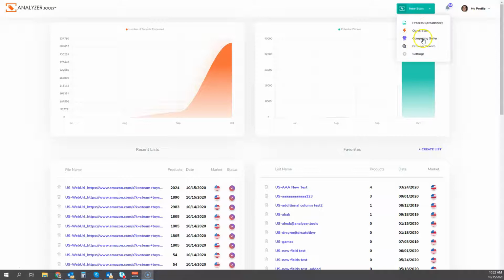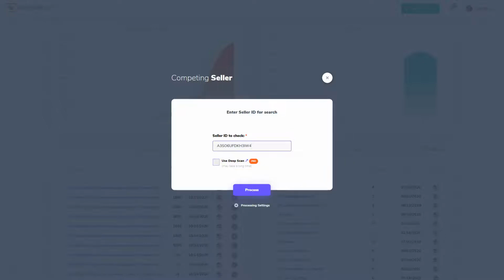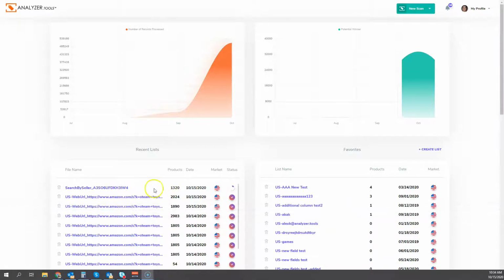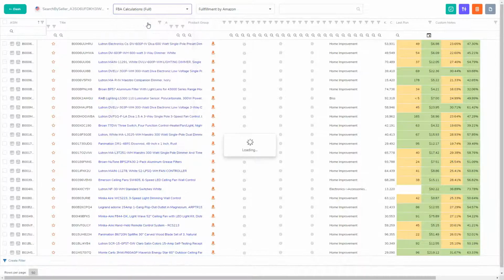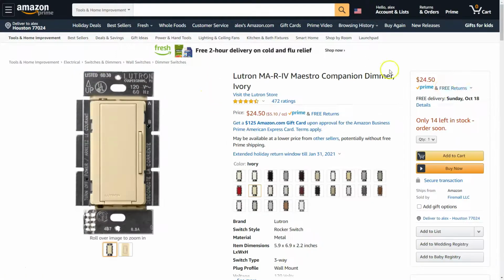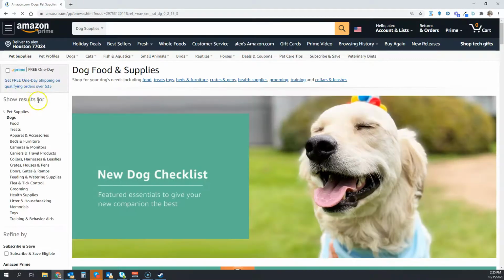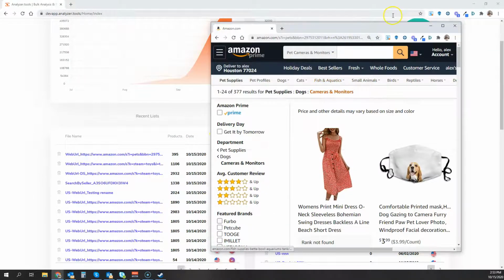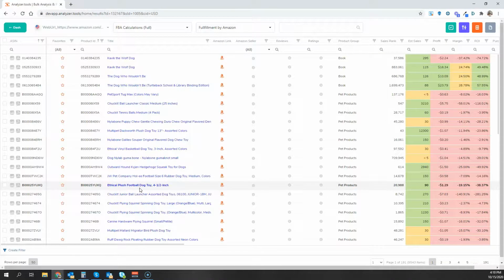New Web App Features: Browser & Competing Seller Search, More!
Two major features features are being added to the Web app tomorrow, competing seller storefront search & Amazon Browser search! These have by far been the most requested features from our Windows application that have been vastly improved and added to the web application. Please watch the video demo to see them in action!

In addition to Browser and Seller search, the following additional features are also being added to the Web app with this update:

NEW- Copy and Rename functionality for file names in Recent List & Favorite list,
FIXED- Amazon seller & review bugs in the MX marketplace,
FIXED- Marketplace auto-select bug in certain cases when only UK API credentials present.